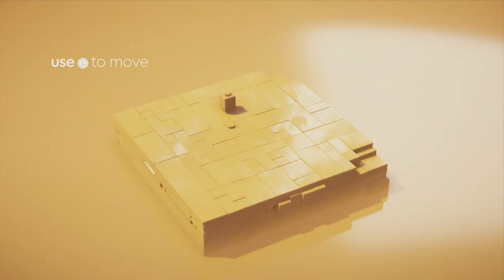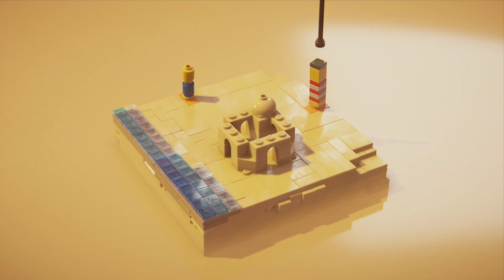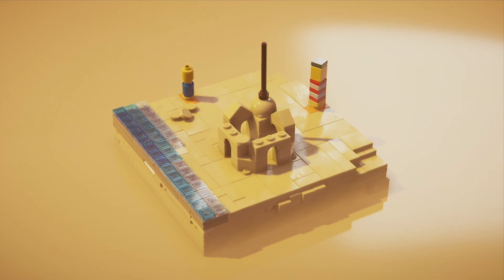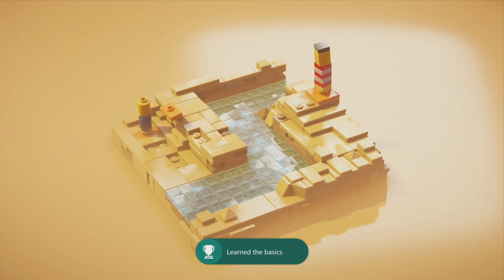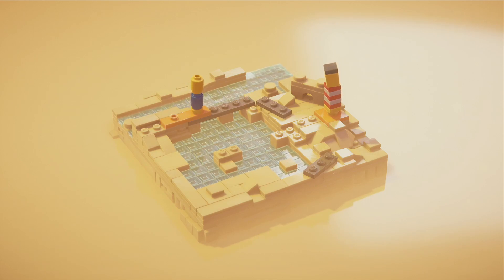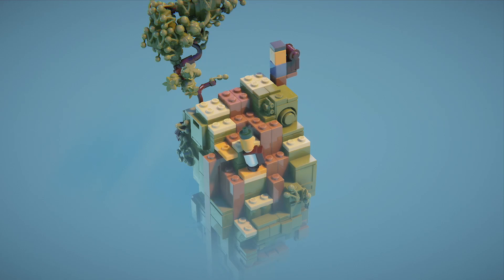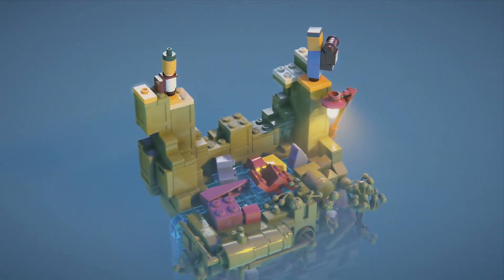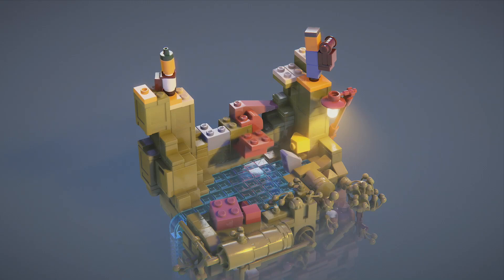Come Along On A Journey With A Lego Builder!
Lego Builders is a popular game that allows you to build and explore different worlds made entirely out of Lego bricks. It's great for people of all ages who enjoy creativity and problem-solving.